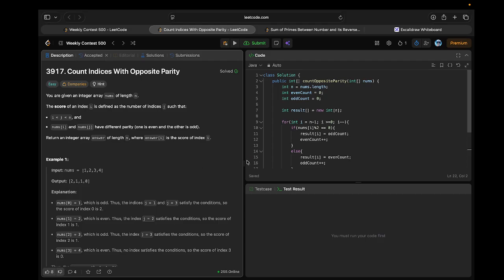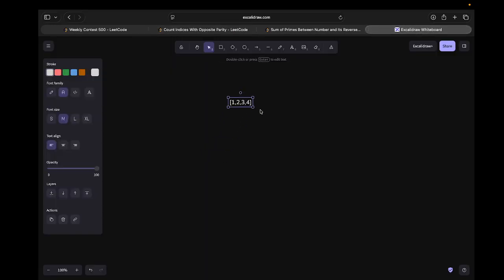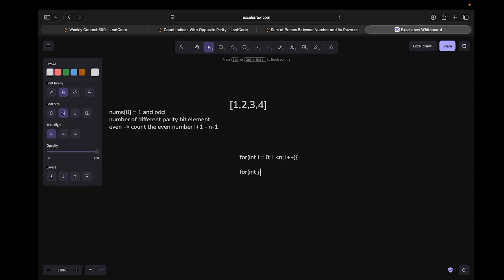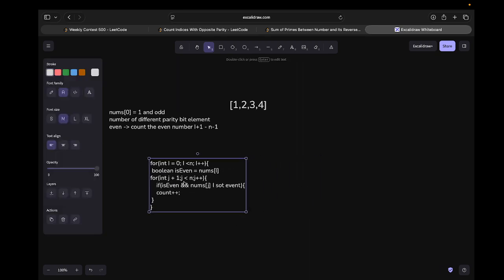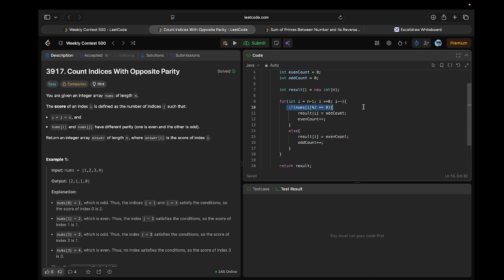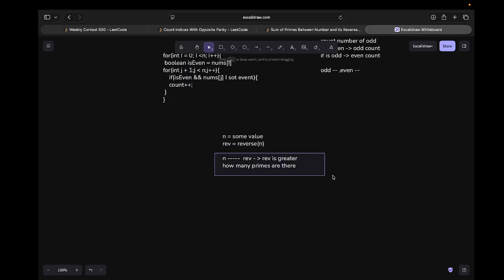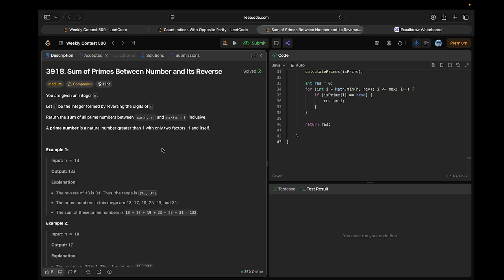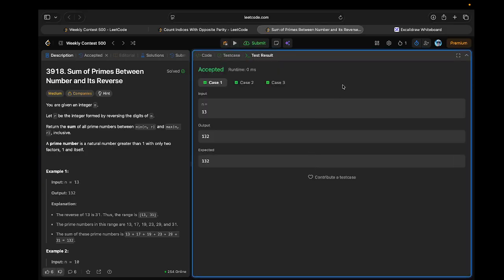LeetCode 500 Contest Breakdown ⚡ Easy + Medium Solutions (Step-by-Step)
In this video, I solve and explain the first two problems from LeetCode Weekly Contest 500. 🚀

We go step-by-step through the intuition, approach, and optimized solutions for both problems. If you're preparing for coding interviews or practicing DSA, this will help you improve your problem-solving skills.

💡 What you'll learn:
- Problem understanding & pattern recognition
- Efficient approaches for Easy & Medium problems

📌 Contest: LeetCode Weekly Contest 500